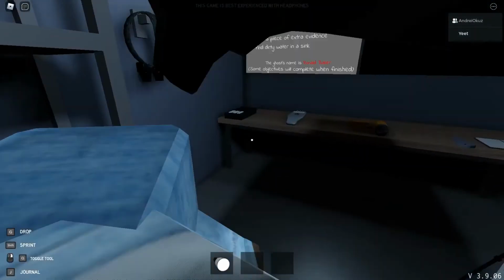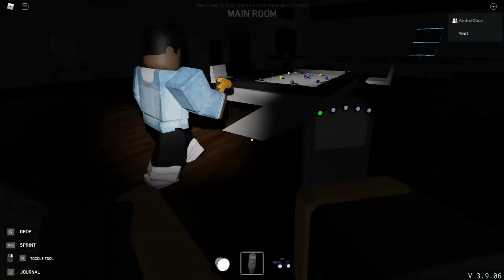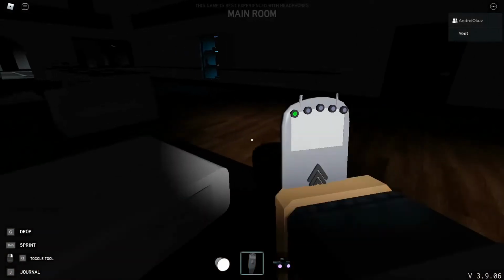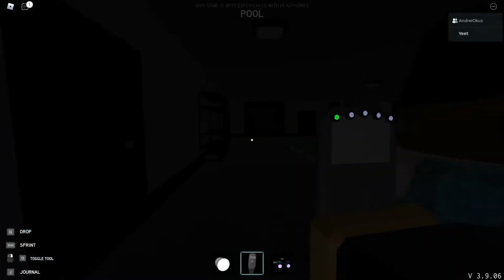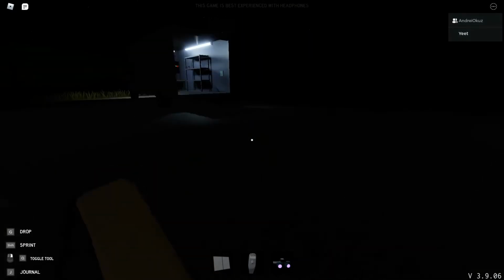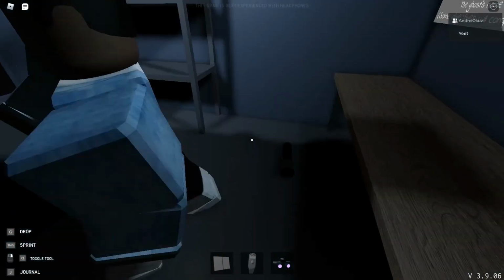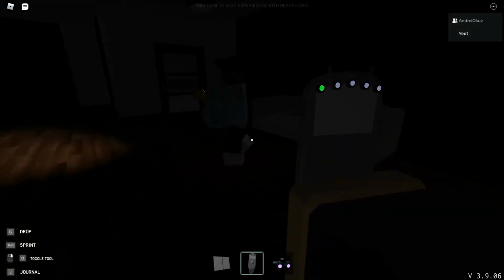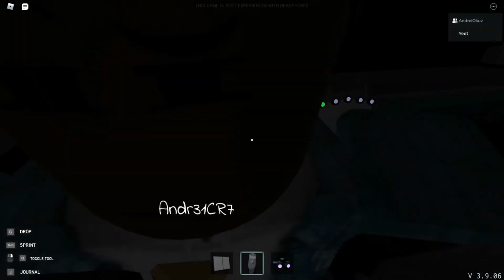SPECTER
Today I play specter with a shit mic